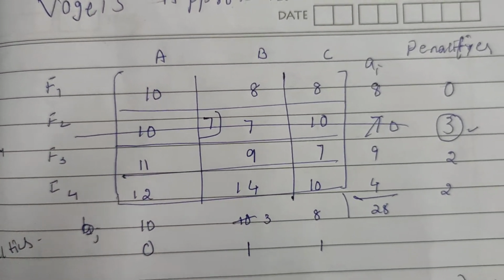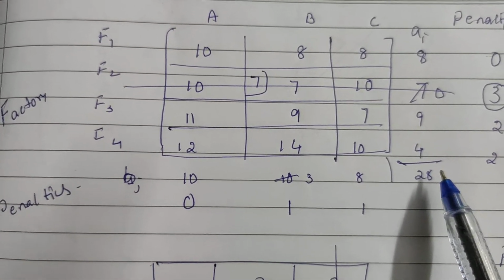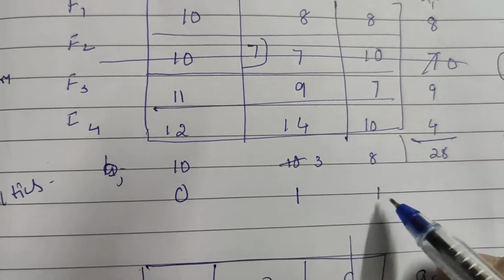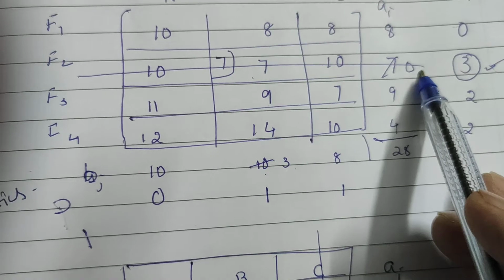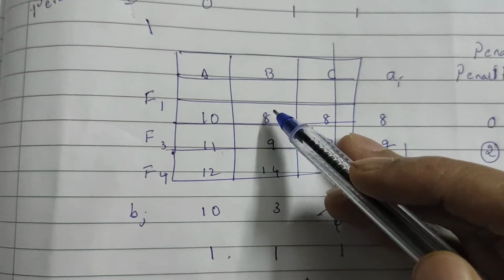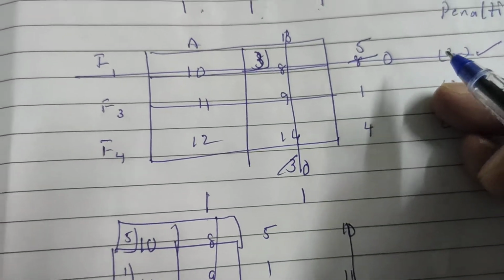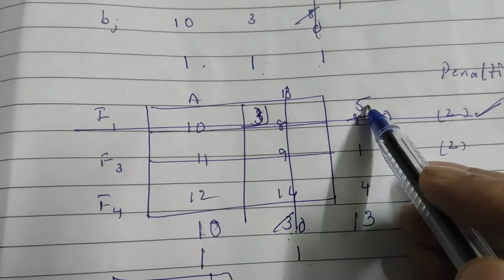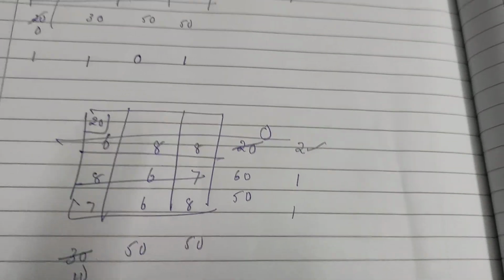Transportation Problem Vogel's Approximation Method